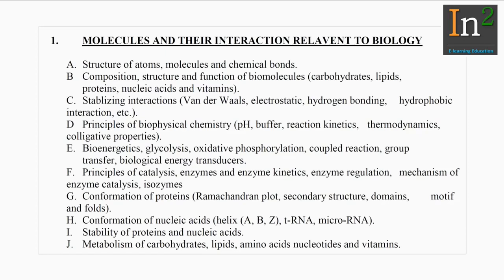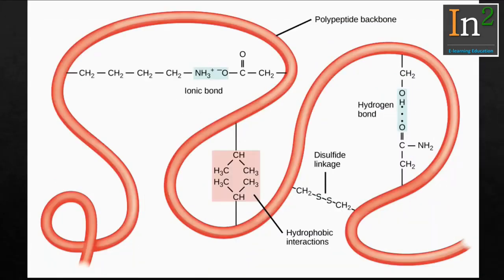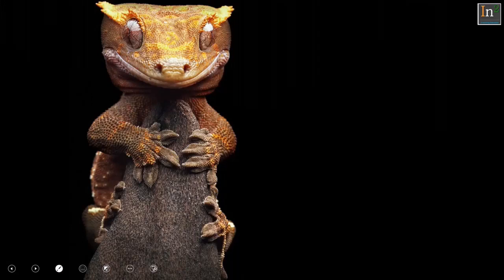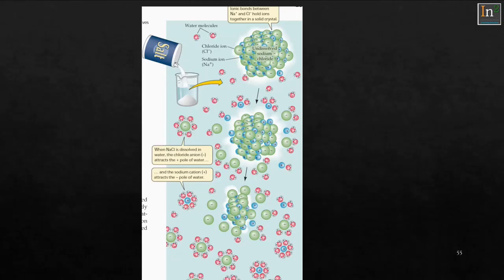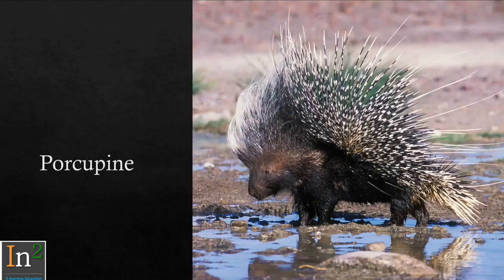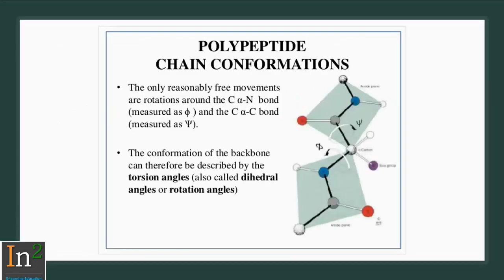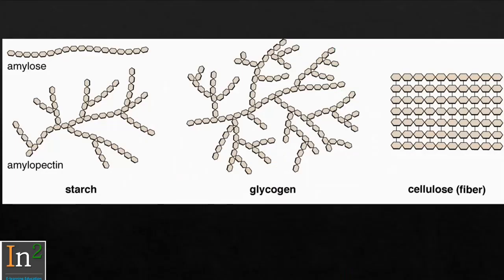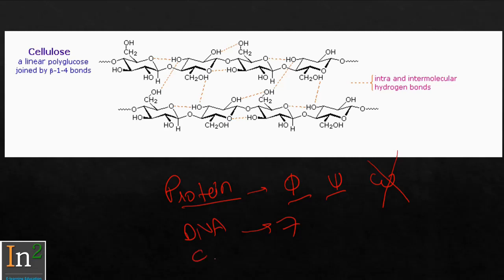Bonds and Torsion angles in Biomolecules | CSIR NET life sciences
SOLUTIONS CSIR NET DEC 19 QUESTIONS
Answer Key + Result CSIR-UGC NET CBT December 2019 notice
Indian Music

Mirage
0:02 / 2:58
Main Tera Hero
CBFC: U/A 2014 ‧ Bollywood/Action ‧ 2h 8m

Online Classes: CSIR NET GATE DBT ICMR JNUEE IIT-JAM SLET ARS

Life Sciences, Biotechnology,

Biological Sciences, Ecology and Evolution

GATE 2017 ZOOLOGY (XL-T) GATE 2018